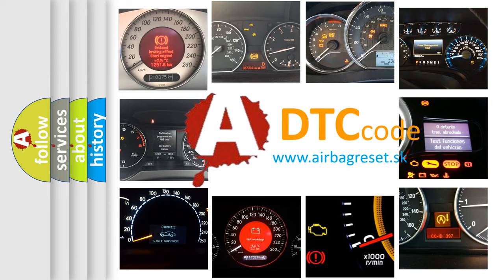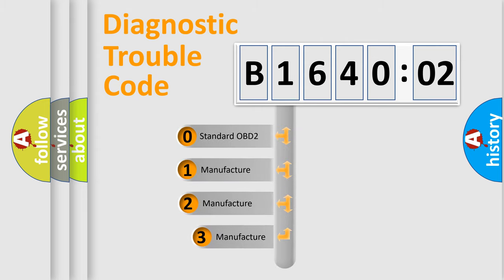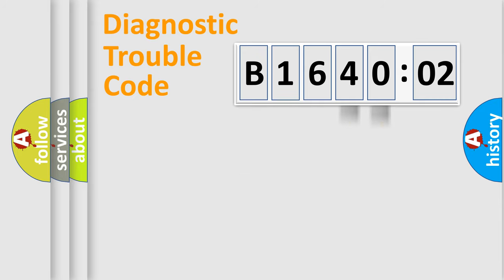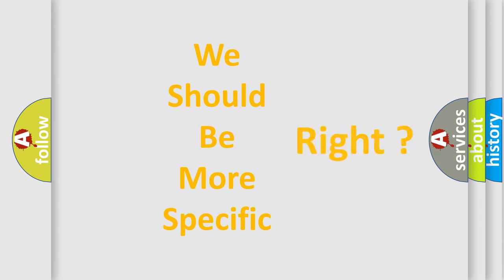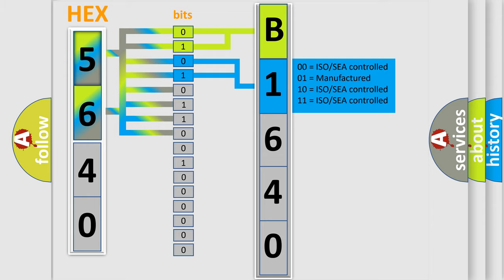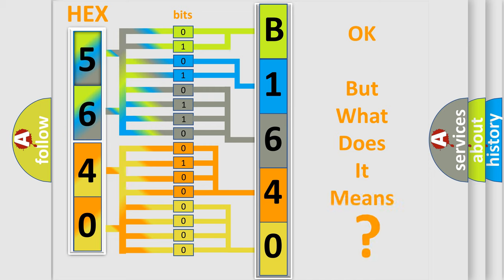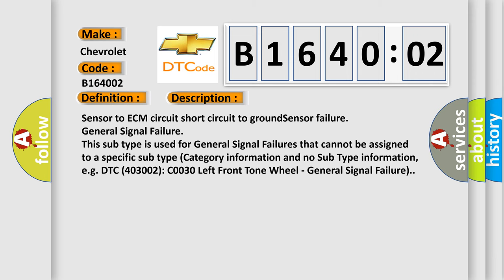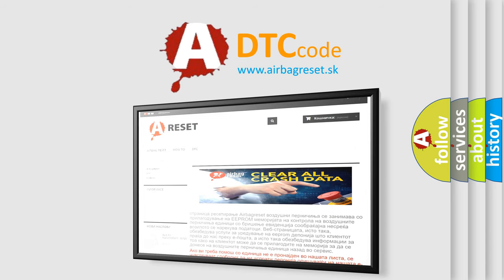DTC Chevrolet B1640-02 Short Explanation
Contents:
0:21 Basic DTC analysis according to OBD2 protocol standard.
1:48 Insight into programming
2:58 A diagnostically understandable description of the Diagnostic Trouble Code
3:05 Basic error definition

Make:
Chevrolet
Code:
B1640 02
Definition:
IAT sensor low voltage (high air temperature)
Cause: